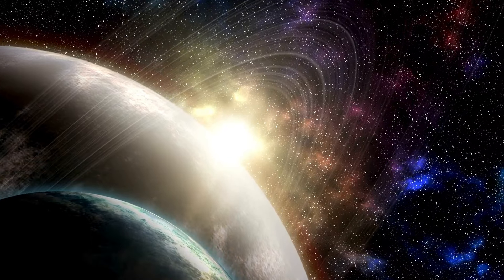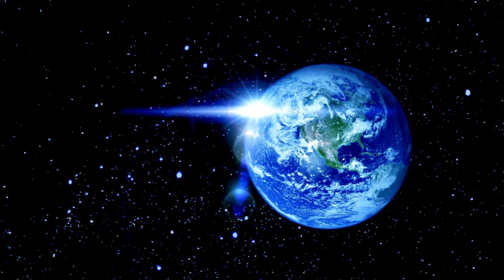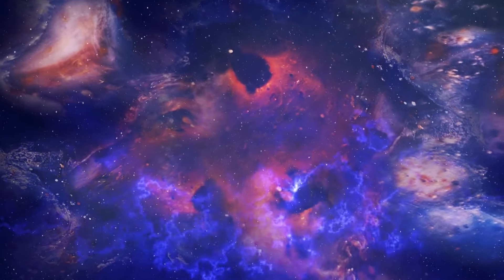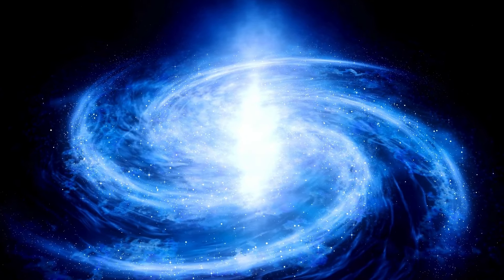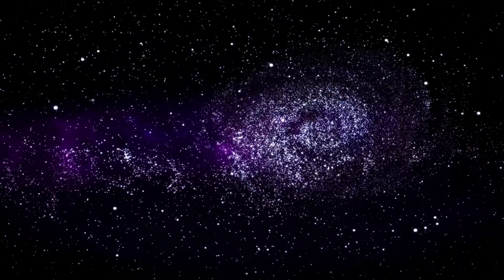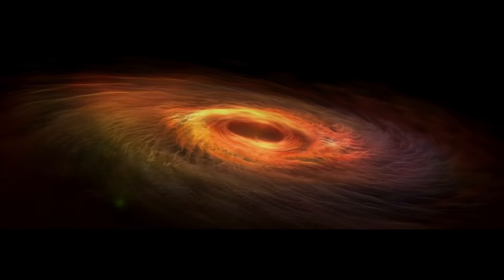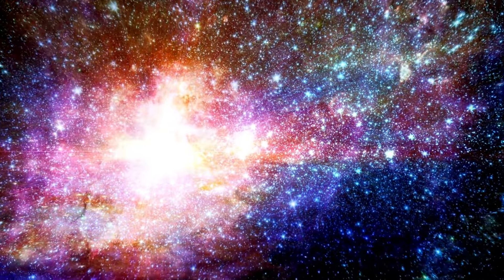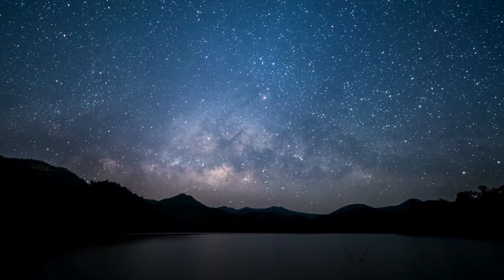James Webb Telescope Announces First Real Image of the Edge of the Universe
🌌 The Ultimate Space Discovery!: The James Webb Telescope has just captured the first-ever real image of the edge of the universe! 🚀

In an astonishing breakthrough, the James Webb Space Telescope (JWST) has provided humanity with the first real glimpse of the universe’s outermost edge. This discovery takes us further than we’ve ever gone before, offering unprecedented insights into the structure and limits of the cosmos. What lies at the very edge of space? Join us as we unravel this awe-inspiring revelation.

🌠 In This Video:

The historic moment the James Webb Telescope captured the edge of the universe
Expert analysis on what this image reveals about the size, shape, and limits of the universe
How this discovery could reshape our understanding of space, time, and the Big Bang
The technology and precision behind capturing such an extraordinary image